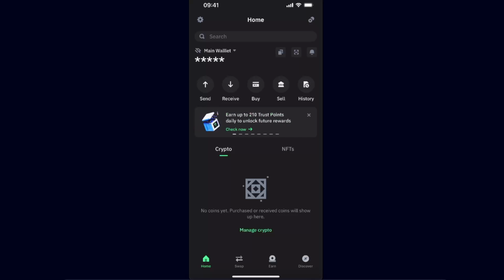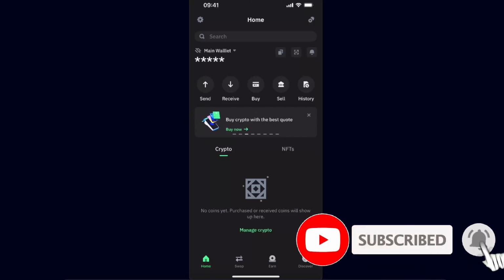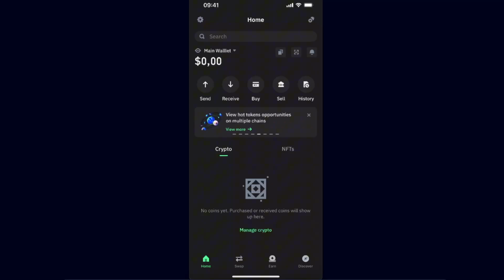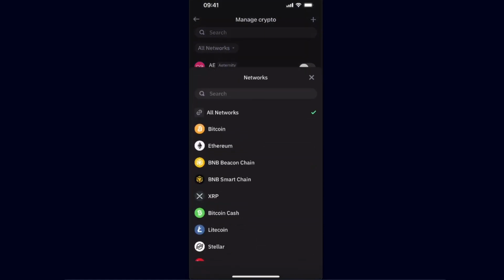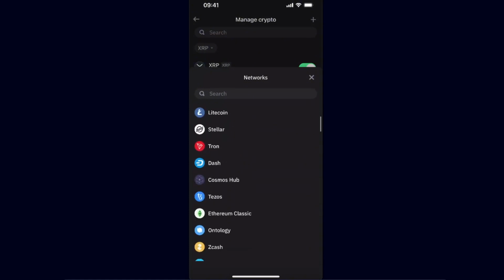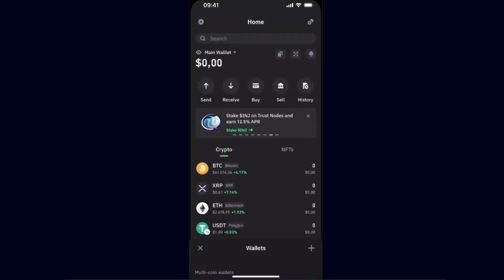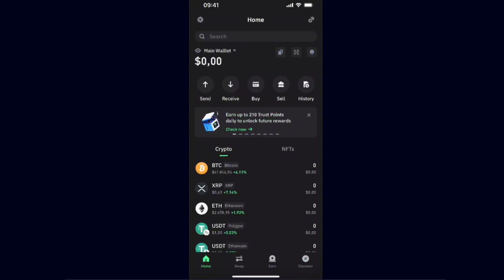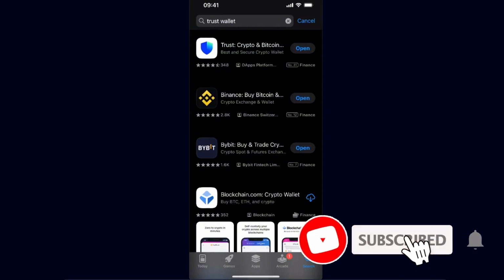How To Check Your Balance On Trust Wallet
In this video I show you How To Check Your Balance On Trust Wallet!